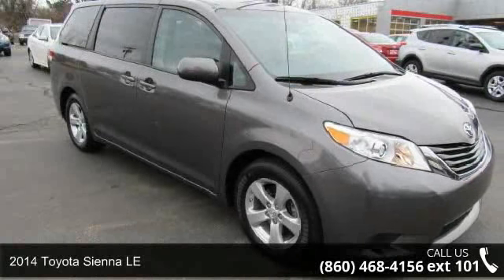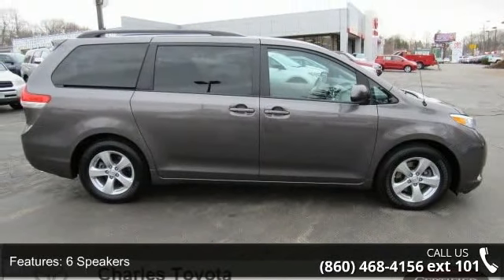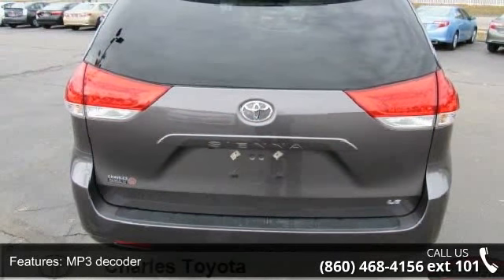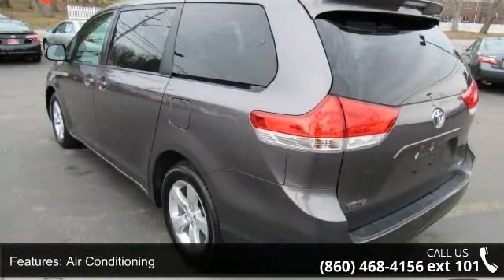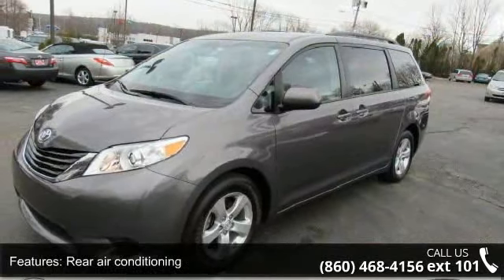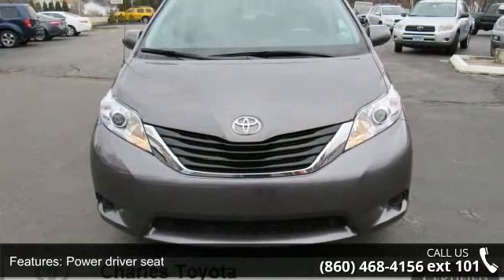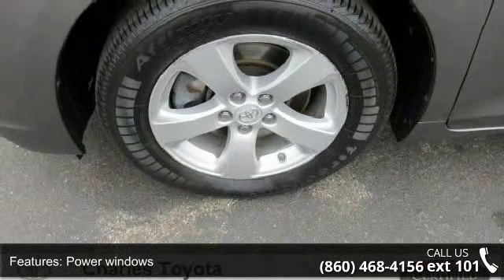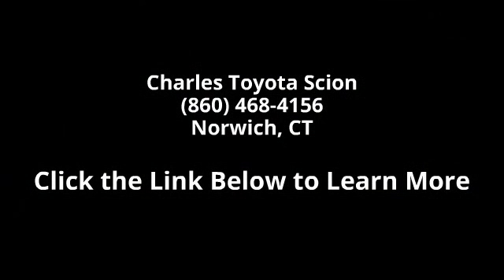2014 Toyota Sienna LE - Charles Toyota Scion - Norwich, C...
Toyota Certified, Alloy wheels, Automatic temperature control, CD player, Compass, Front Bucket Seats, Front dual zone A/C, Heated door mirrors, Illuminated entry, Power door mirrors, Power driver seat, Power windows, Reclining 3rd row seat, Remote keyless entry, Speed control, Split folding rear seat, Tilt steering wheel, and Traction control. Another Quality Toyota Certified Used Vehicle being sold at Charles Toyota!! With a Toyota Factory Certified Used Vehicle you not only get the peace of mind knowing your next purchase will be worry free but if financing is a part of the deal this vehicle qualifies for new car financing terms and rates. Are you still driving around that old thing? Come on down today and get into this beautiful-looking 2014 Toyota Sienna!